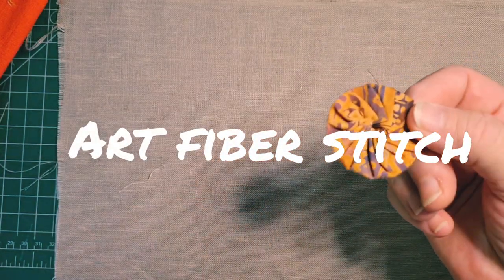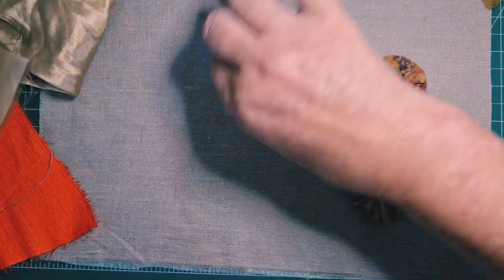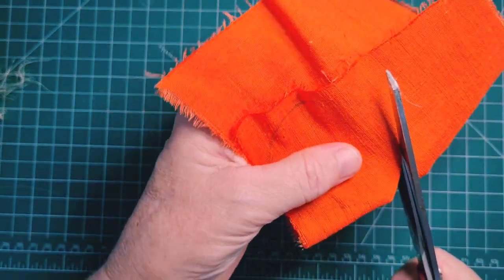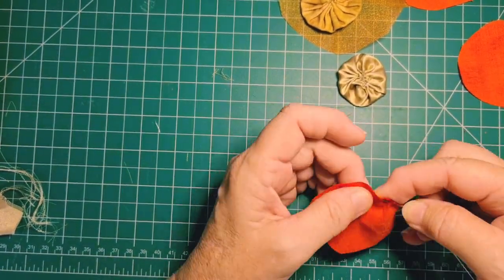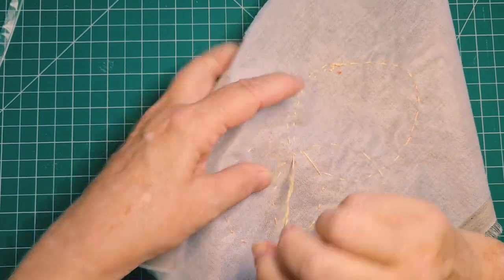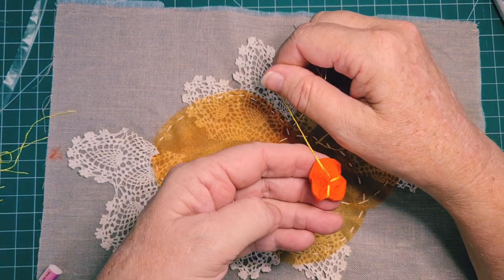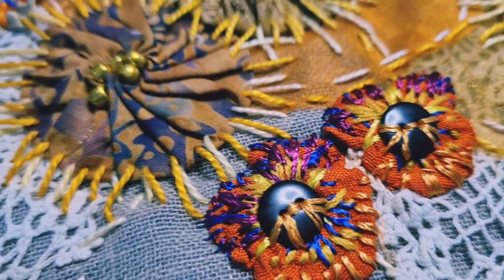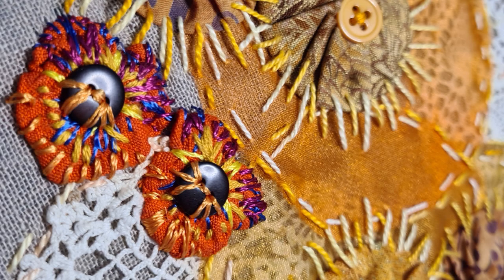Slow Stitch Flower Collage using Suffolk Puffs and scraps of fabric with simple running stitch.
Grab some Suffolk puffs or yoyos and use as inspiration to combine with some fabric scraps, a doily, some buttons beads and thread and make a simple slow stitch fabric collage of a flower arrangement using just running stitch!  Sew simple and great creative fun with easy embroidery.  Get a dose of playful stitch therapy with Tracey @artfiberstitch